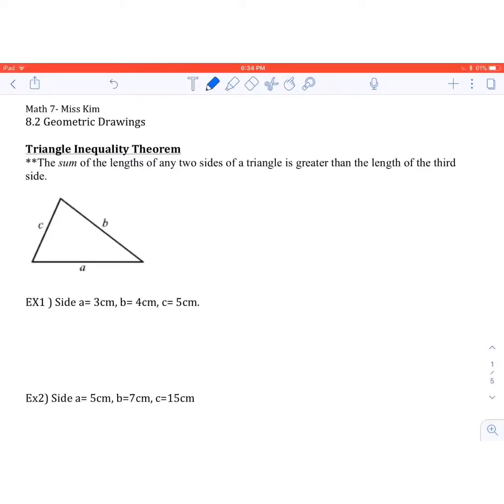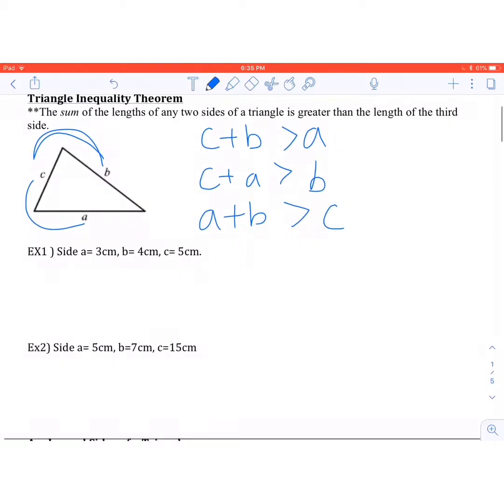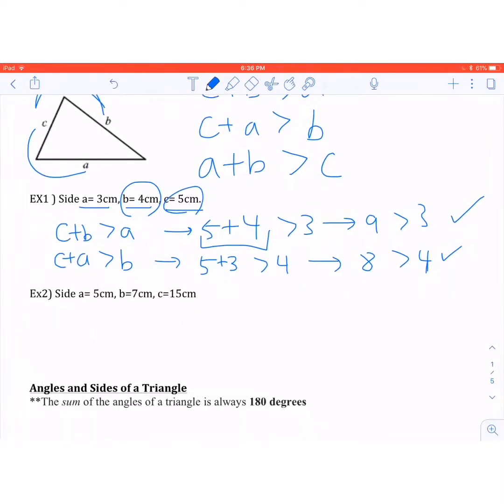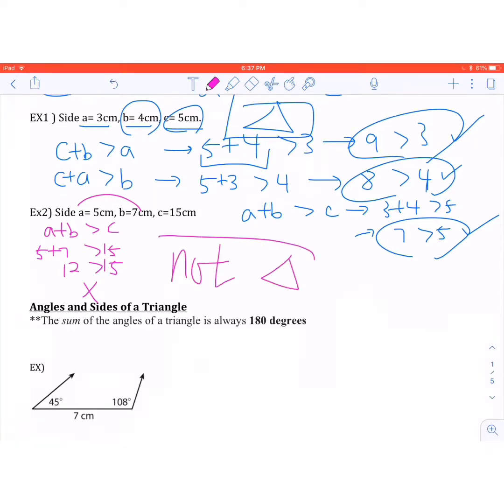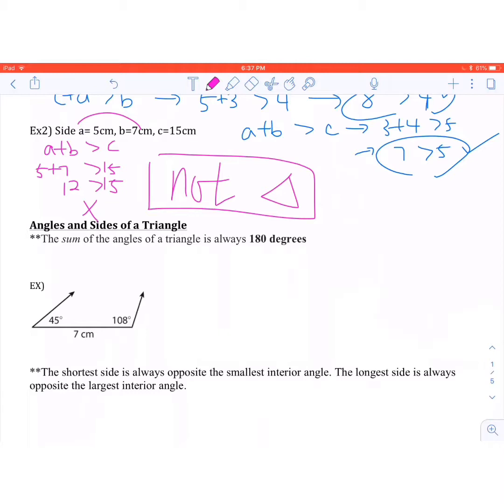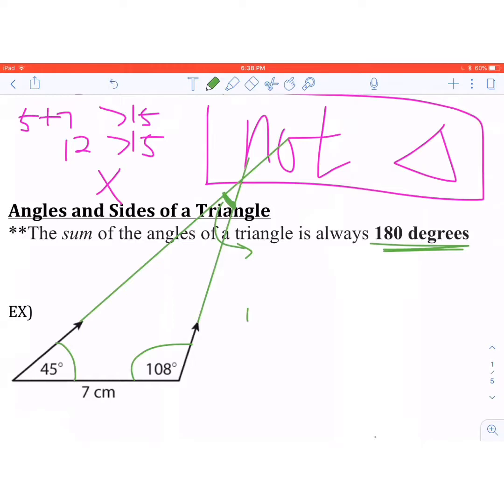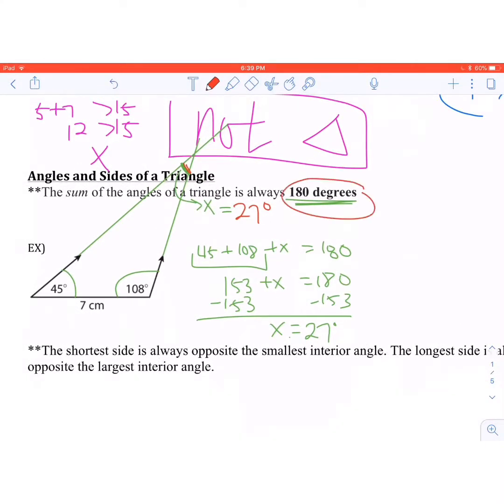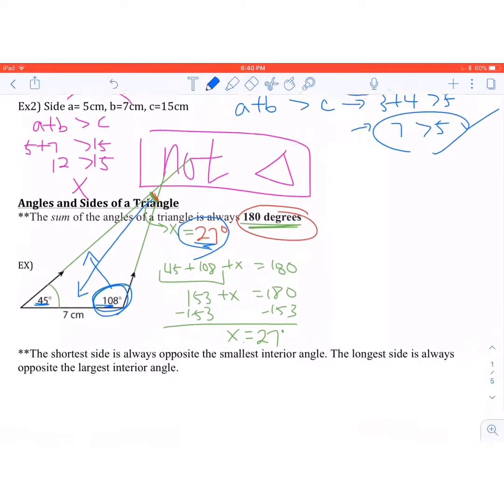Math 7- Triangle Theorems